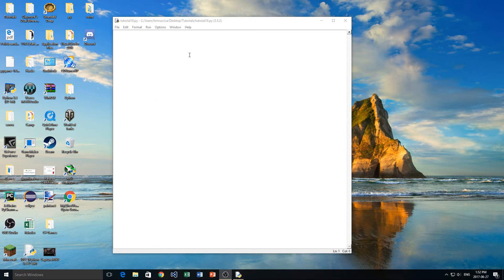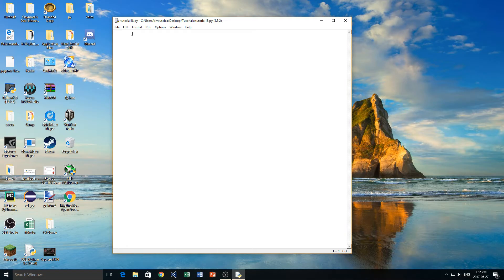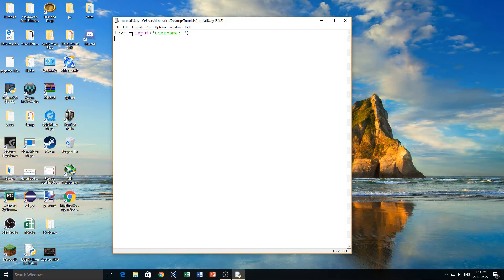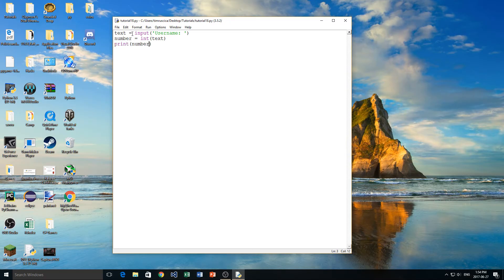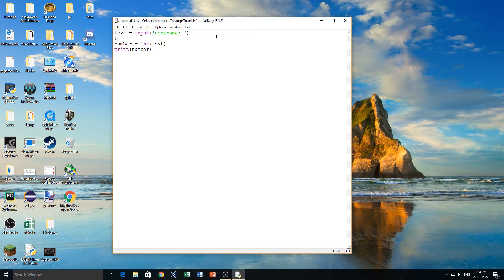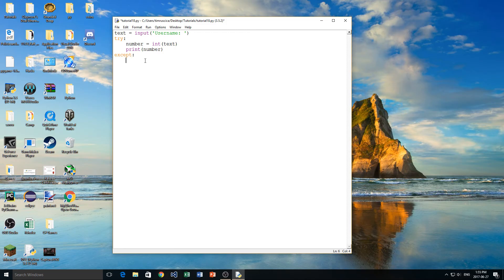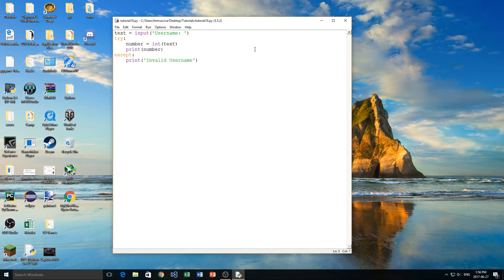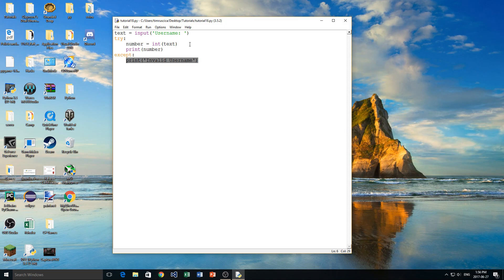Python Programming Tutorial #18 - Try and Except (Python Error Handling)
Try and Except in Python - Error Handling Tutorial

This is the 18th video in my python programming series and today I talk about how to handle python errors using the  try and except python code block.